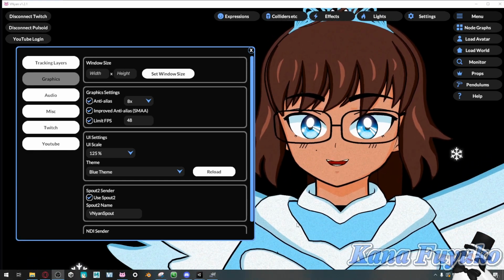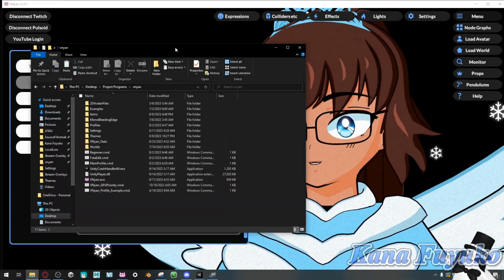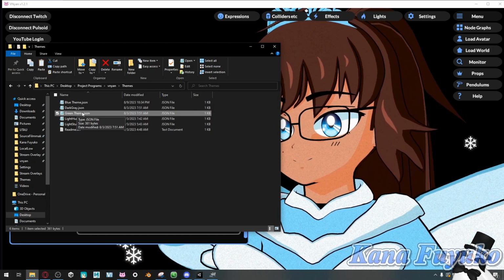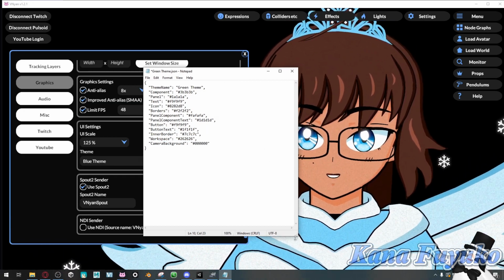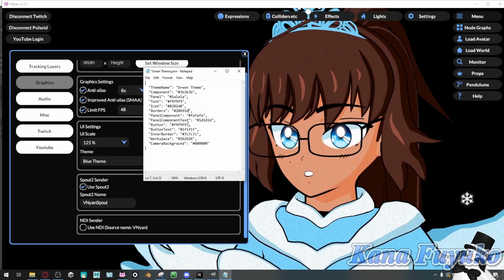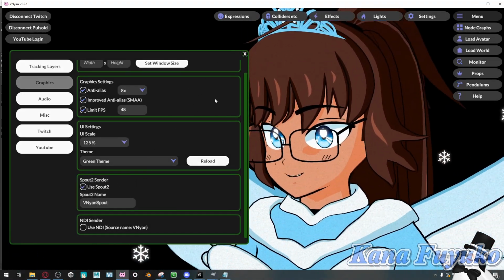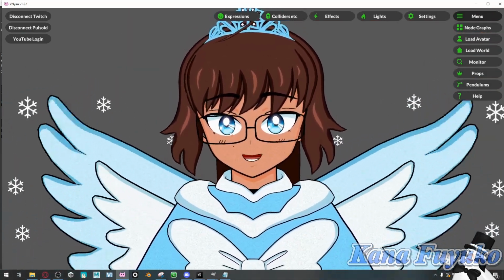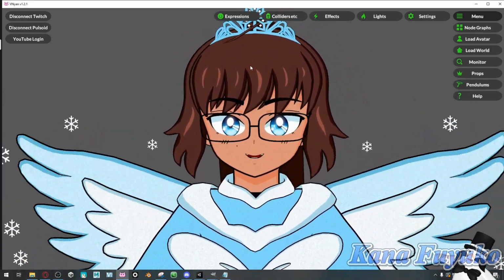How To Change VNyan UI Colors!!!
In this tutorial, I will show you how you can customize VNyan's UI so you can make VNyan feel more like your program and have your favorite colors!!!